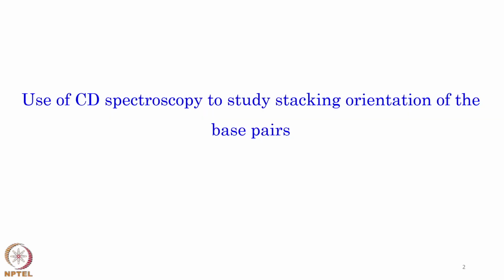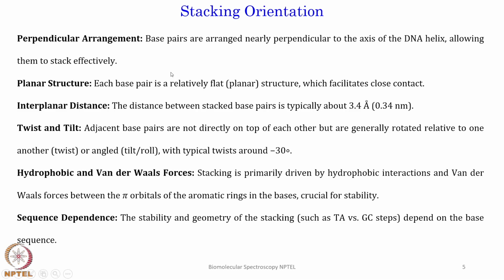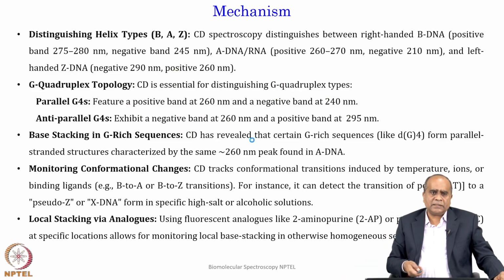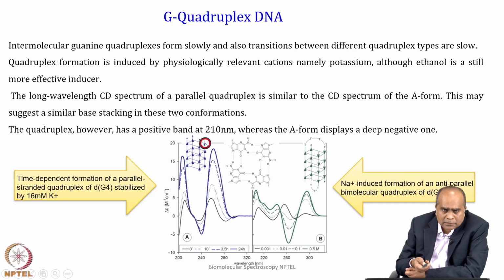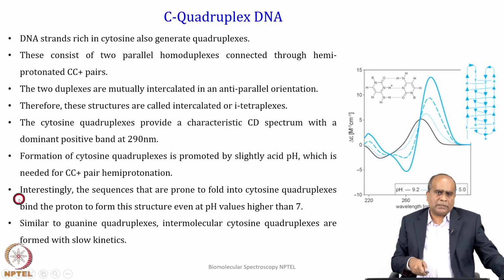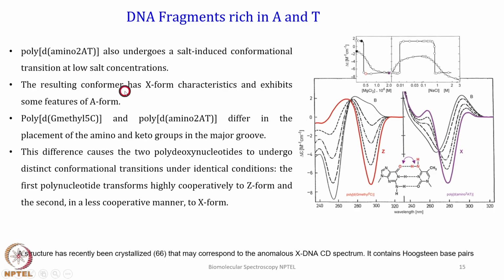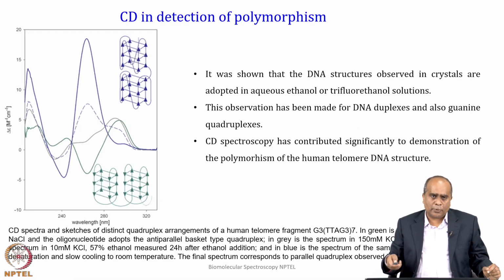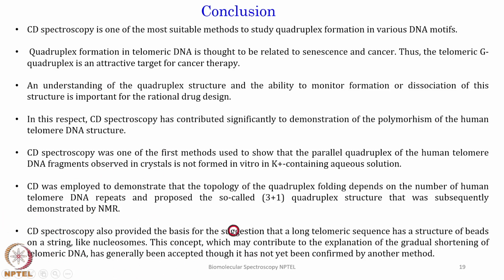Week 7: Lecture 37: Use of CD spectroscopy to study stacking orientation of the base pairs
Lecture 37: Use of CD spectroscopy to study stacking orientation of the base pairs